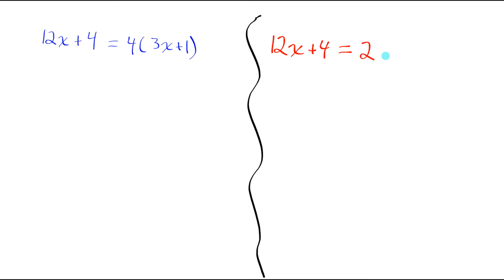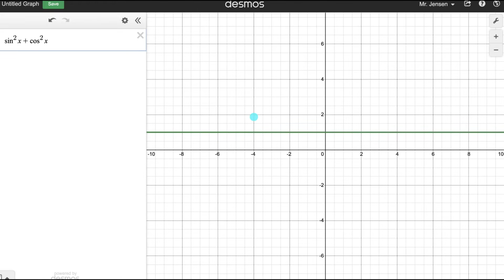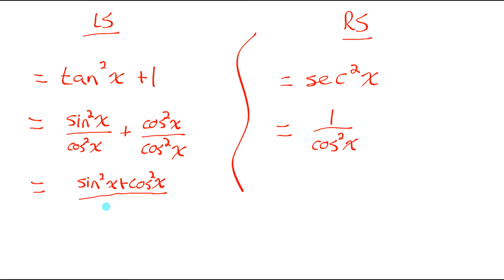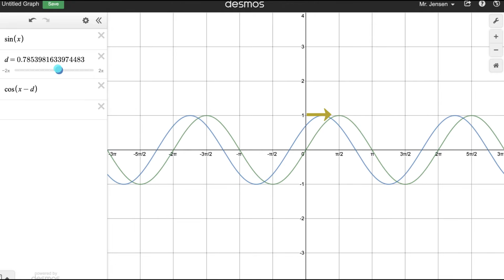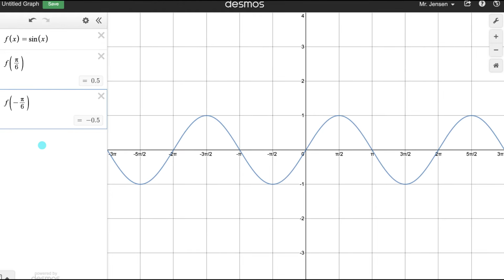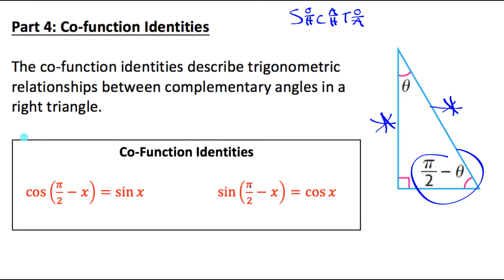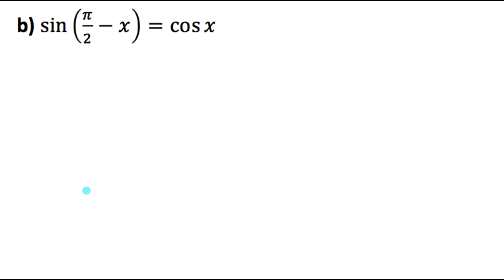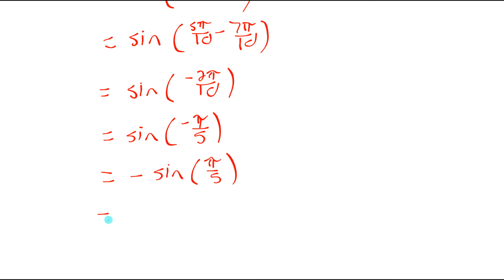Cofunction & Transformations Identities (full lesson) | grade 12 MHF4U | jensenmath.ca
Learn about the cofunction identities: sin(pi/2 - x) = cos(x) AND cos(pi/2 - x) = sin(x)

and the transformation identities: sin(x+pi/2)=cos(x) AND cos(x-pi/2) = sin(x)

I also review even/odd identities: cos(-x)=cos(x), sin(-x) = -sin(x), tan(-x) = -tan(x)